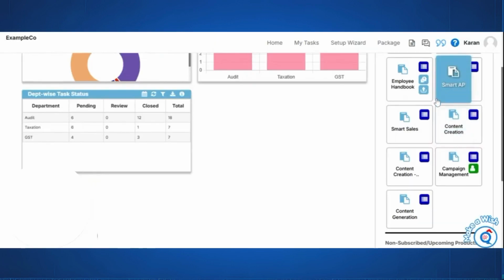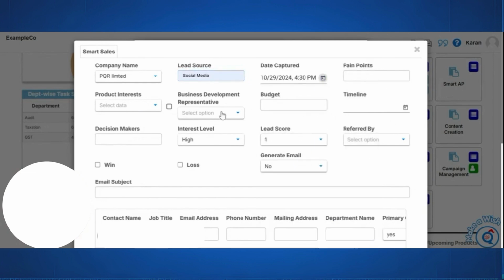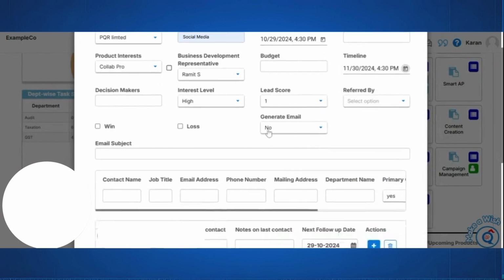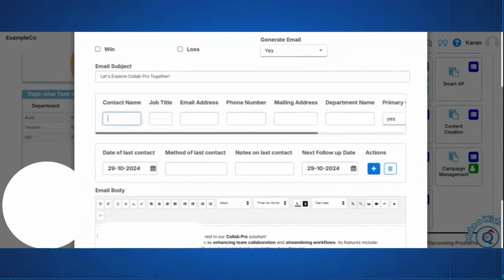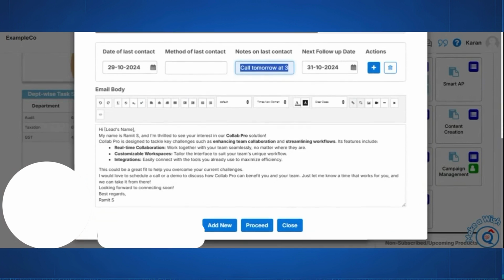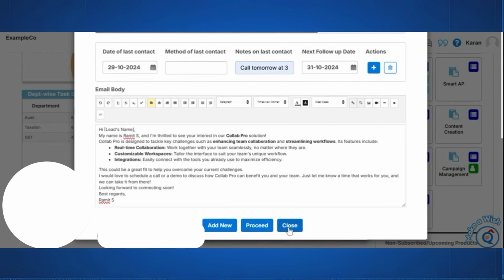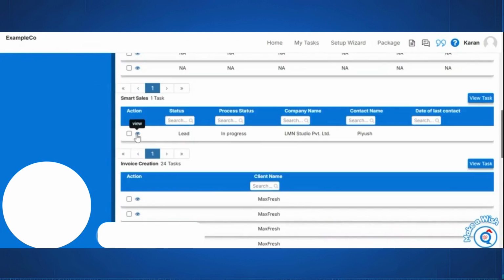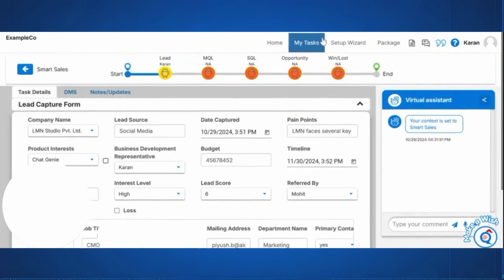How to Add Leads in AIQoD360 Smart Sales CRM | Simple Guide for Sales Teams 🚀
Welcome to AIQoD360 Smart Sales – Your AI-Powered Sales Assistant!

In this video, we’ll show you how to add leads into the Smart Sales CRM by AIQoD360 – step by step. Whether you're a salesperson, a startup founder, or a business development executive, this quick guide will help you get started with lead management the smart way.

🧠 What is Smart Sales?
Smart Sales is a simple yet powerful CRM tool developed by AIQoD360 to help sales teams and businesses manage leads, track conversations, and grow revenue faster using automation and AI.

With Smart Sales, you can:
✅ Add and manage leads easily
✅ Track every interaction and follow-up
✅ Automate lead reminders
✅ Get real-time updates
✅ Improve conversion rates effortlessly

💡 Whether you're a small business, agency, or enterprise – Smart Sales makes it easy to close more deals with less effort.

best CRM software in India for small business
AI-based CRM tools for sales teams
lead management CRM tutorial
how to add leads in sales CRM
CRM for startups and entrepreneurs
sales pipeline CRM with automation
how to use CRM for lead generation
Smart Sales CRM features explained
easy CRM solution for B2B sales
sales CRM SaaS for growing business
digital sales management tools 2025
affordable CRM platform for Indian businesses
AI CRM with auto lead tracking
CRM dashboard walkthrough
lead entry process in CRM software
how to manually add leads in CRM
Indian CRM with sales automation
Smart Sales by AIQoD360 for lead management
manage leads and follow-ups in Smart Sales
lead tracking system with reminders
Tally-compatible CRM tools
sales CRM software for agencies
top-rated lead tracking tools in India
Smart Sales software review
how to add leads in Smart Sales
Smart Sales CRM tutorial
lead management system India
best CRM for small businesses
AI sales tool by AIQoD360
AI-powered lead tracking software
simple CRM for sales teams
how to manage leads easily
CRM for startups and agencies
CRM to grow your sales pipeline
sales automation platform India
how to track leads in CRM
AI-based CRM software
lead data entry in Smart Sales
sales funnel management tool
ai automation in digital marketing
conversational ai platforms
digital forensics now podcast
trustworthy online controlled experiments
industrial automation podcast
marketing over coffee podcast
artificial intelligence
interactive data visualization
digital marketing experience
explore the capabilities of generative ai
ai ecommerce website builder
multi agent systems in artificial intelligence